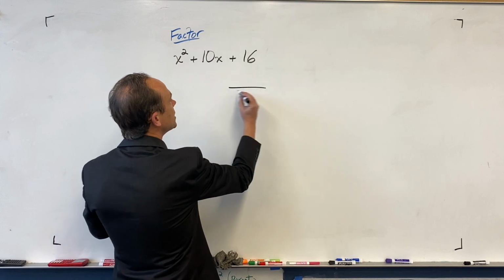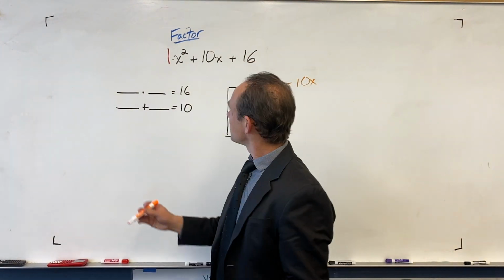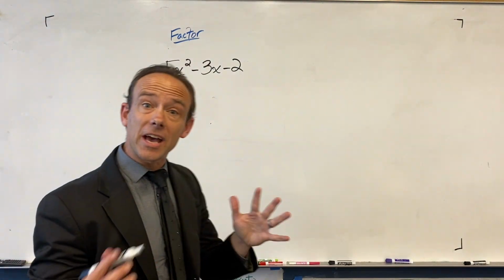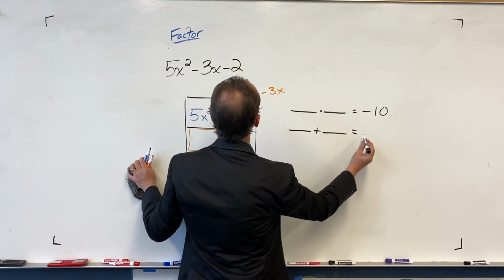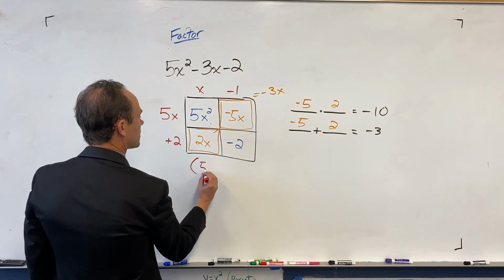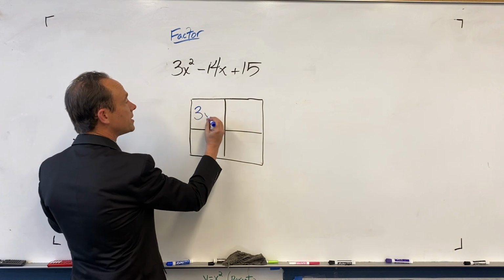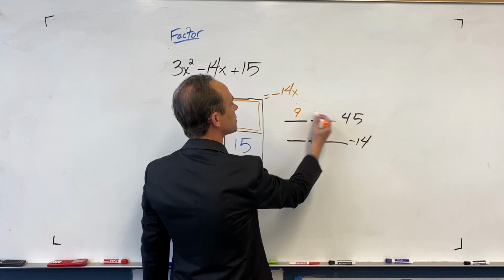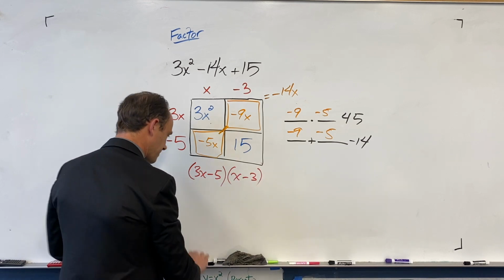Factoring Split the Middle (Area Method)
Here's a visual method of factoring that doesn't require any guess and check.

We got this.